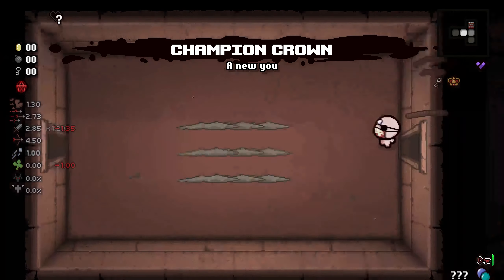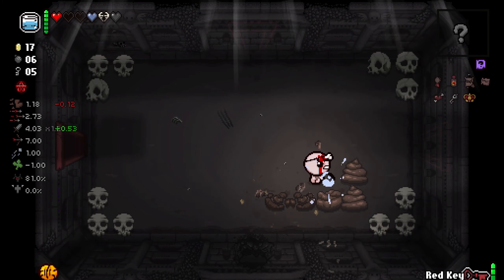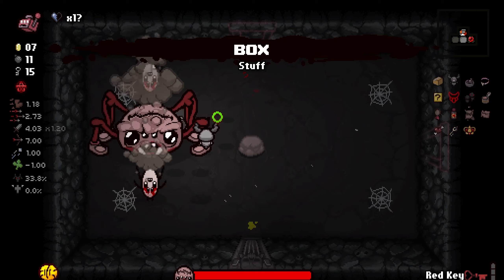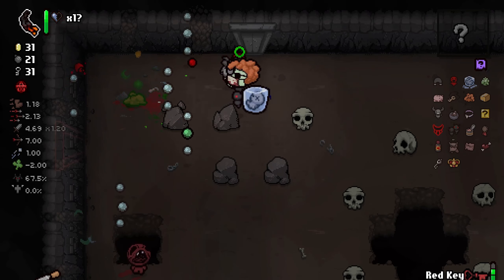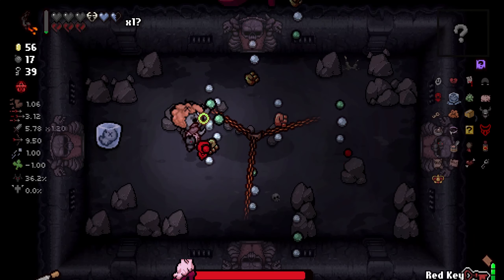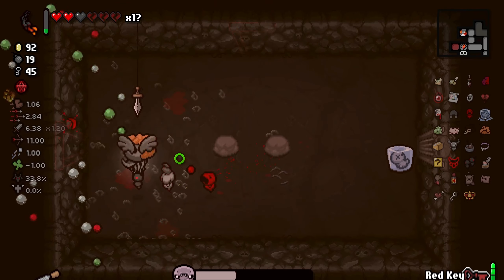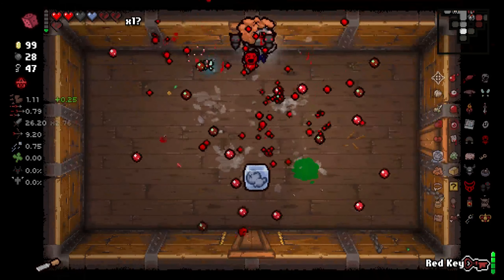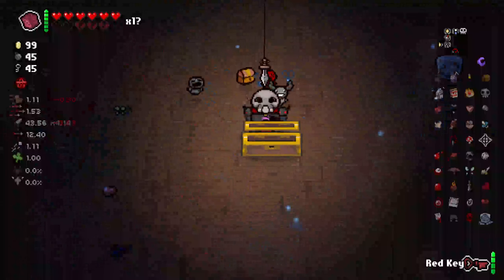Guaranteed Ultra Secret Rooms - The Binding Of Isaac Repentance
Wow jeez what an insanely satisfying description that I totally didn't copy and paste from Lazy Mattman from his rigged run as Tainted Isaac, Polyphemus, Brimstone, Cricket's Head, Ipecac, Infestation 2, Magic Mushroom, Cricket's Body, Almond Milk, Glitched Crown, Inner Eye, Host Hat, Parasite. Binding of Isaac: Rebirth was great, Afterbirth was cool Afterbirth+ was like, eh, it's okay, and then Repentance came and was like BAM this is the best DLC EVER. The best mods like Q4 Isaac dance and banger songs like Innocence Glitched and Machine in the walls (my personal favorite) BIG C Section Brimstone Tech X fetuses' with ghost pepper synergies have so much potential. Add Soy Milk and Rock Bottom for a free win. Those items would be so OP together. The greatest synergy of all time. First floor is Ultra Hard, boss rush can be hard to get to. Good thing mom's knife didn't show up because that wouldn't have been fun. Even though I would of liked that item. I also like, Death Certificate, Damocles, Crickets Head,  Rock bottom, Magic Mushroom and Godhead. Psy Fly, Revelation, Twisted Pair, D6 or Spindown Dice would be a cool synergy to have. Edmund Mcmillen created Super Meat Boy and I think he is a angel room enjoyer. Though Devil rooms can be Isaac Pog too, sometimes its a missed rare opportunity 0.1%. Sometimes when I get C section or Glitched Crown I laugh at my free win. Polyphemus Crickets Body Proptosis soy milk Sacred Heart + Holy Light and +10 Luck from perfection is my favorite combo.  When I get dead eye incubus R key Red key mega mush spirit sword and brimstone with ipecac it feels like a won run especially with monstros lung and tech X. I love playing the lost and tainted lost, and rerolling is always fun. I also love planetarium items. The Binding of Isaac Repentance is a pretty hard game but I enjoy it, I remember How to unlock the Lost, and it sucks because its RNG. Fighting Hush Delirium Mega Satan The Beast and Mother are all fun. I love synergies and bad items. This is 1,000,000% swear on dead gods name that this description isn't only for keywords. Anyways, GG's